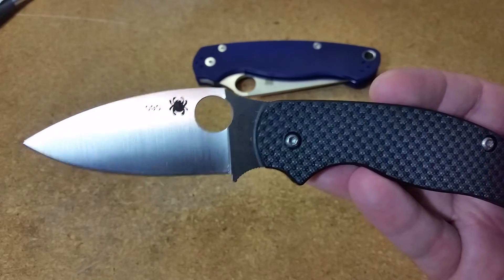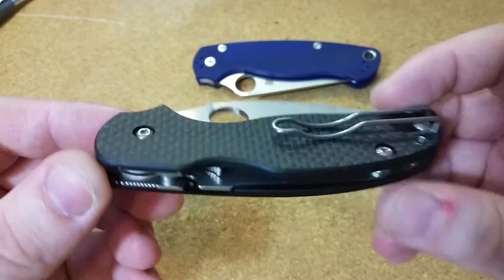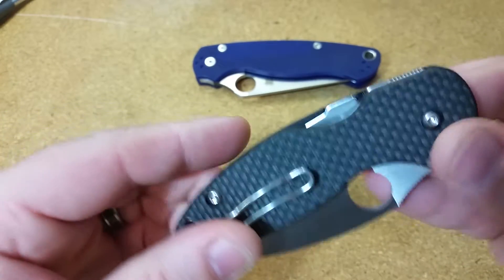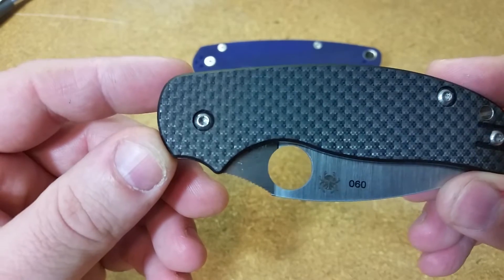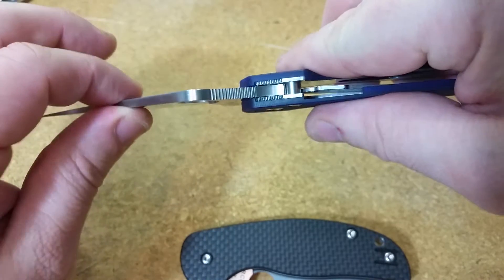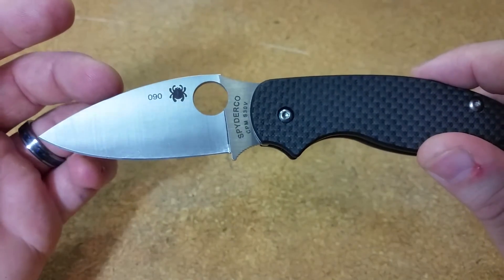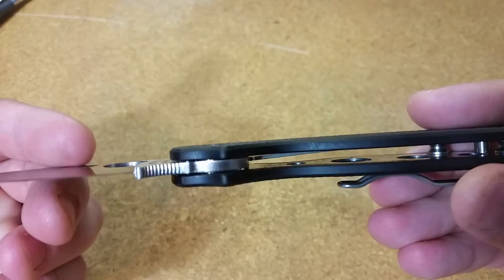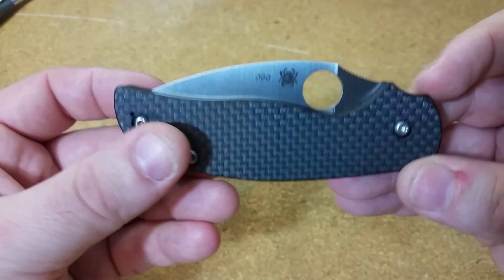Spyderco Sage 5: follow up after a couple weeks of use.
In this video I give a quick follow up on my experience with this knife after some regular use.

I have been really impressed with the lockup and action of the Sage 5 compression lock, and this knife has been a joy to carry.

Tune in to my next video when I start the giveaway for the Kershaw Intellect that I reviewed in my last video.